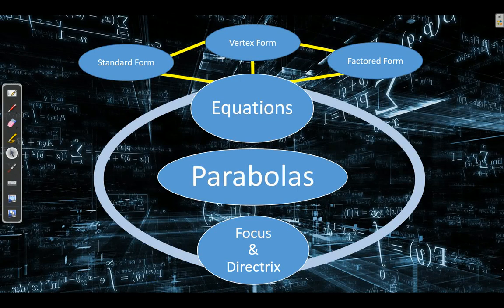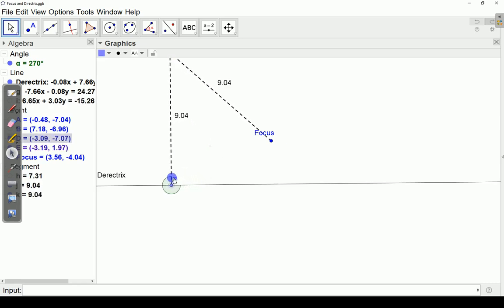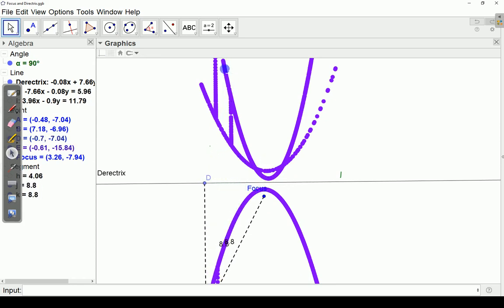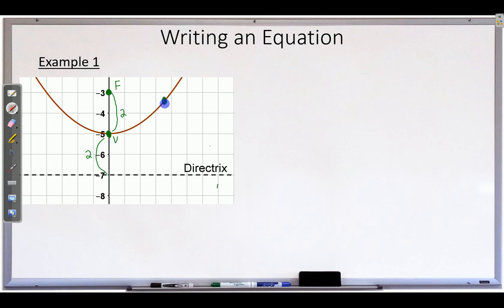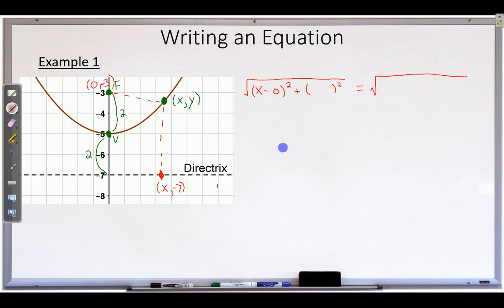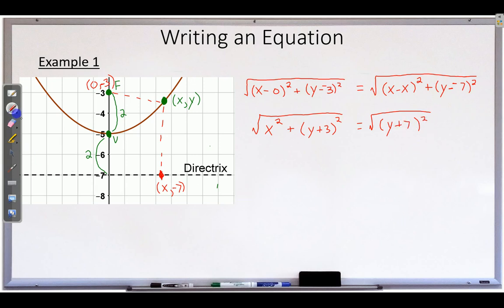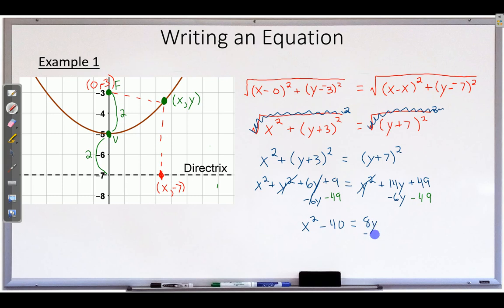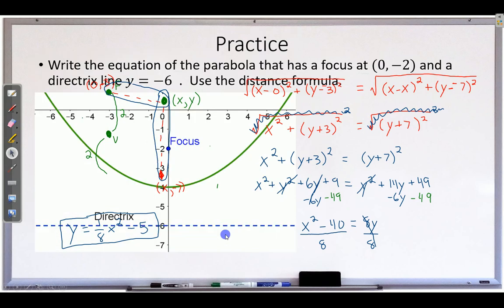V11 Focus and Directrix 1